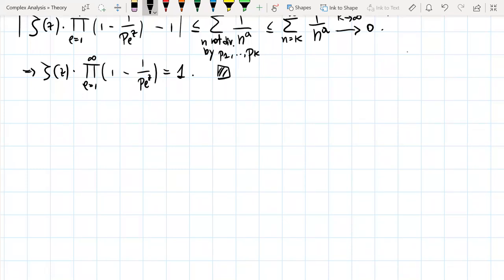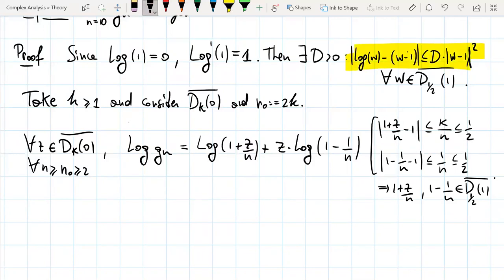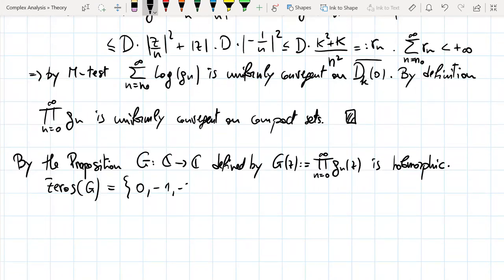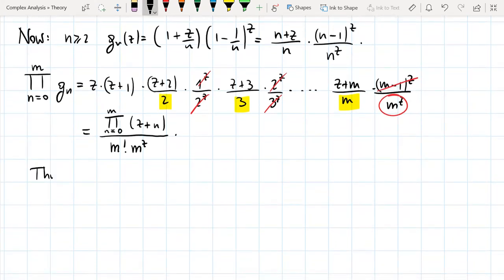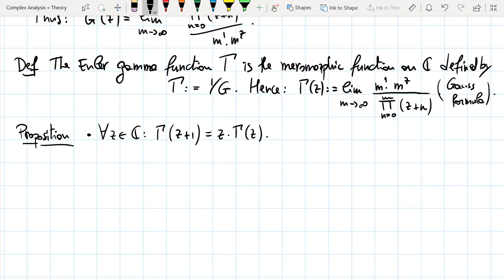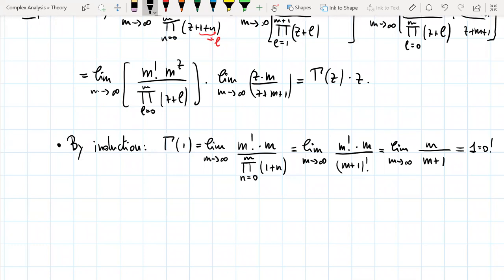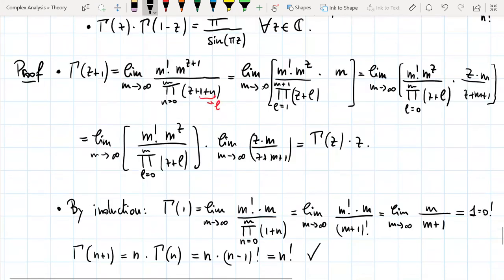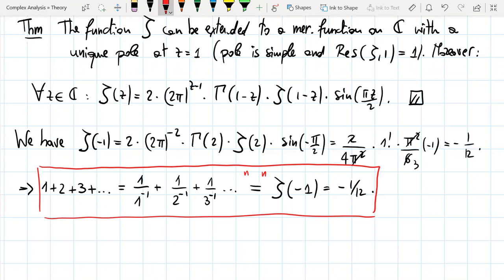Complex Analysis II course, Lecture 9 (part 2): Infinite Products of Holomorphic Functions